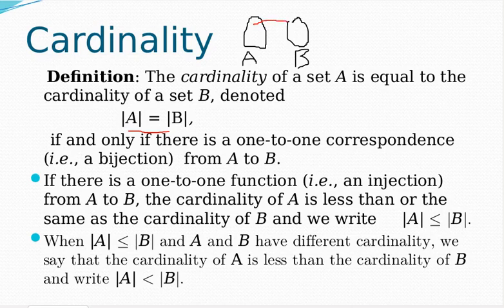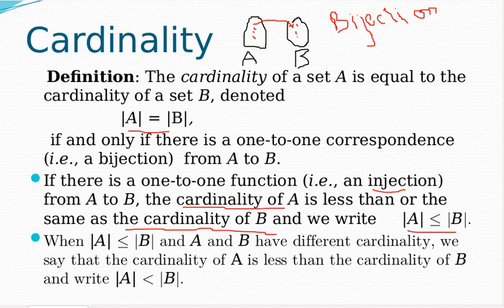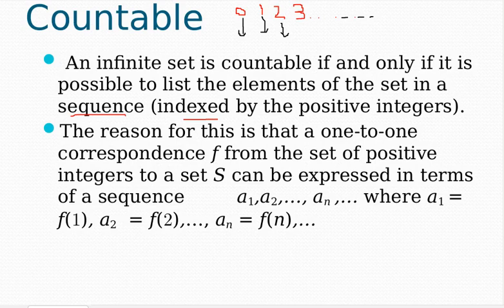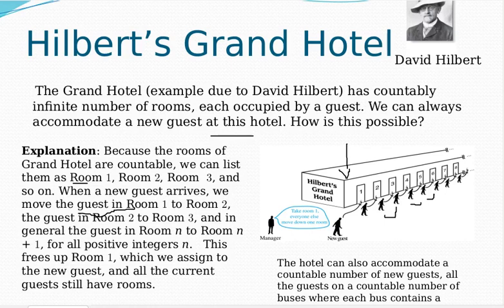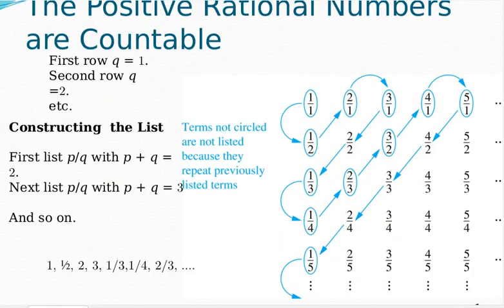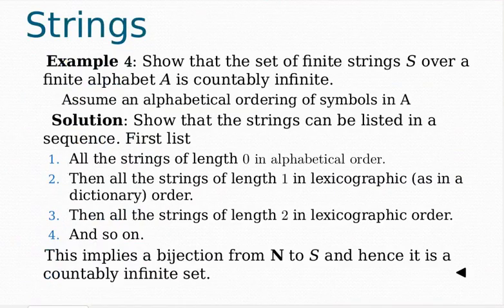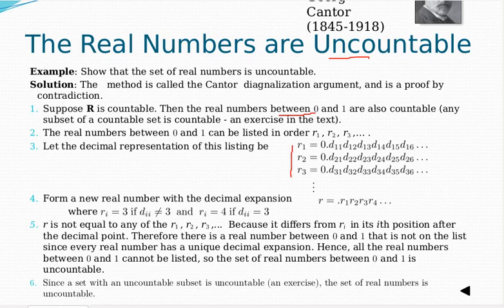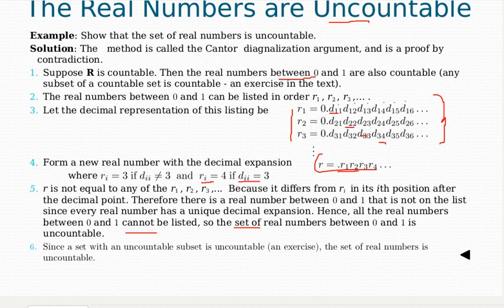CardinalityOfSets DiscreteMaths 2020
Sets Cardinality is an important concept. The ability to distinguish between countable and uncountable sets goes a long way in solving complex problems.